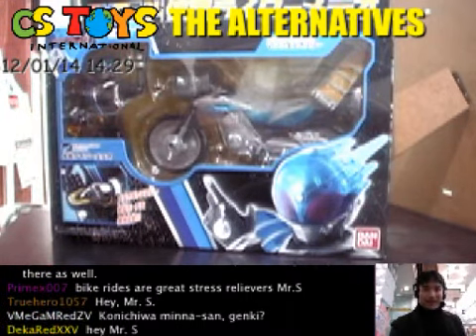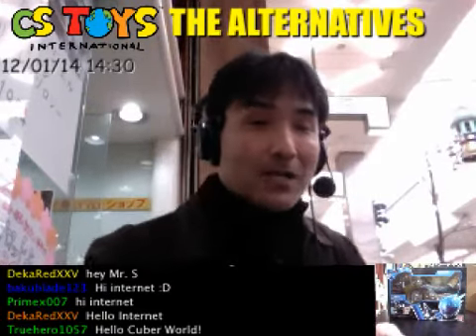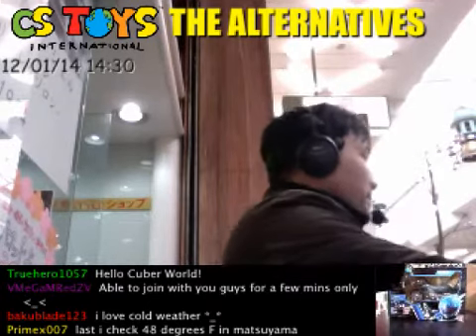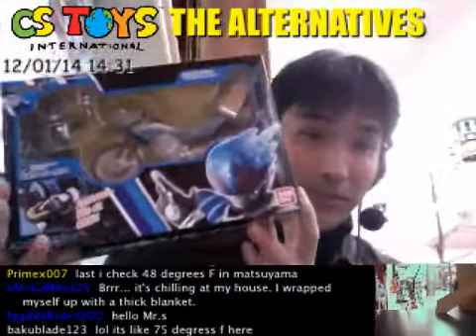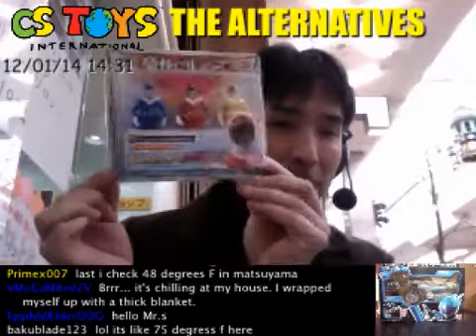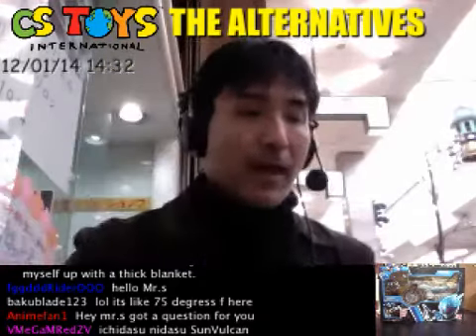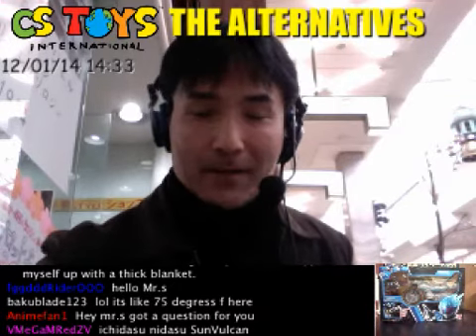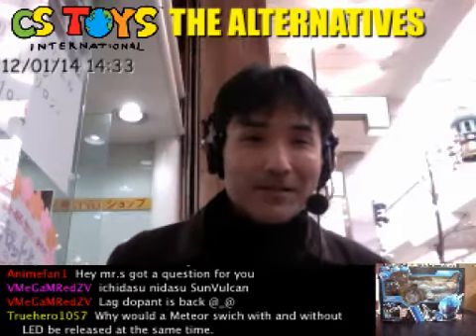Today's Introductory for Demo (1/14/12)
【Store Activation Schedule】2012/1/15 SUN  8PM JST & 1/16 MON 10 AM JST
*Please note that the store link above is only for this particular item. The link will not be working if the item is sold.
In business since 2005, and our mission is to provide the best Japanese Tokusatsu Heros to your doors.
【STORE & NEW ITEM RELEASE】
【CSTOYS LIVE!】
【SEARCH ITEMS BEFORE AND AFTER PACKING】